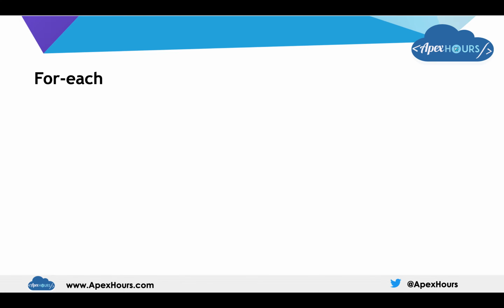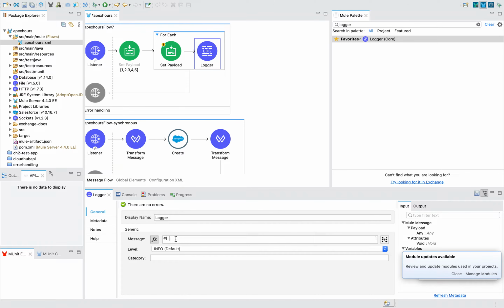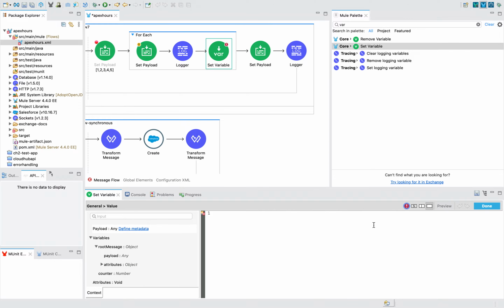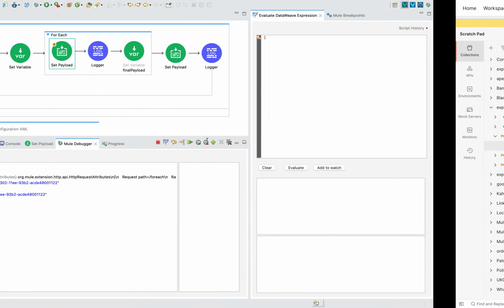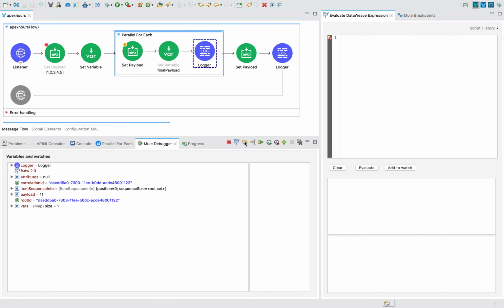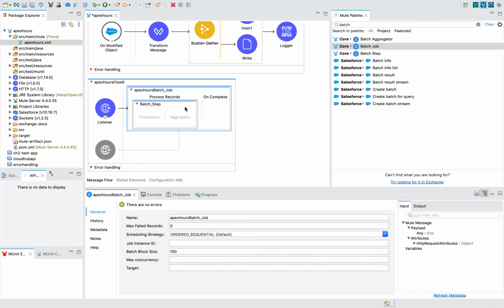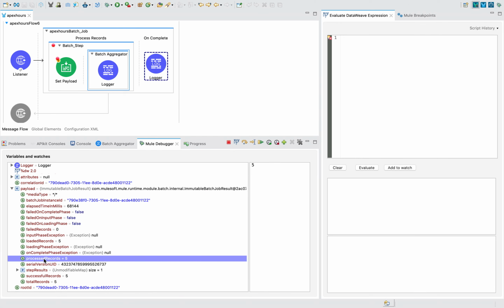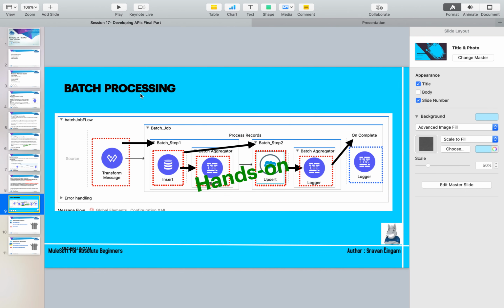Session 17 : Developing APIs Final Part Mulesoft | @sravanlingam MuleSoft for Salesforce